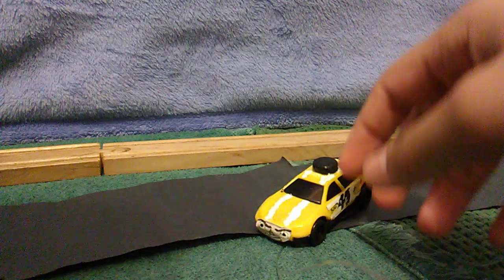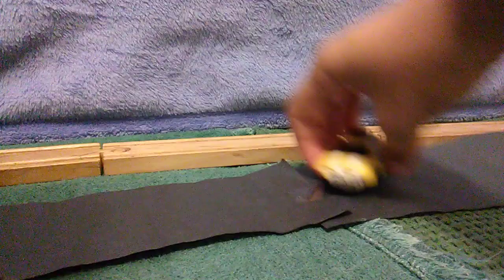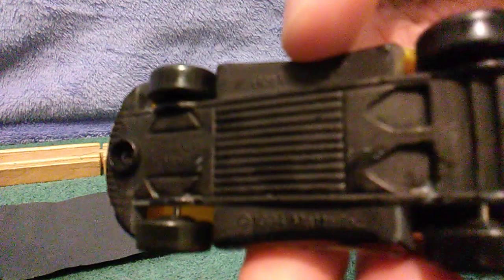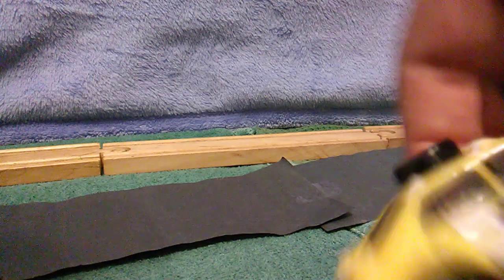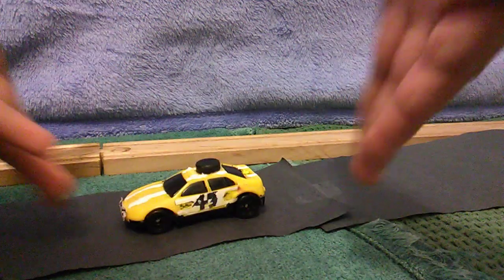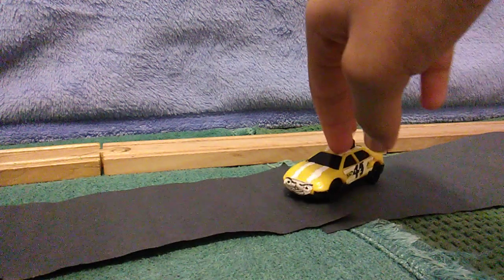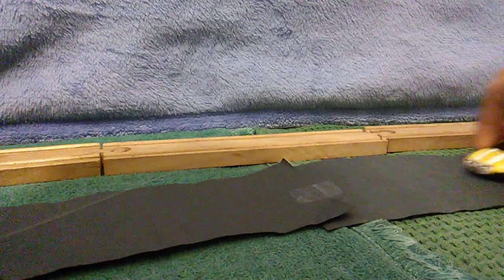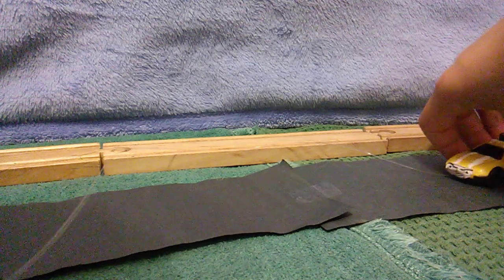Custom Ace from Big World Big Adventures the new 2018 movie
During the summer I was obsessed with the new movie Big World Big Adventures and thought Ace was a really good character so I side why not make custom Ace out of a Hot Wheels car mostly it was a taxi car and so I hope you all enjoy my video